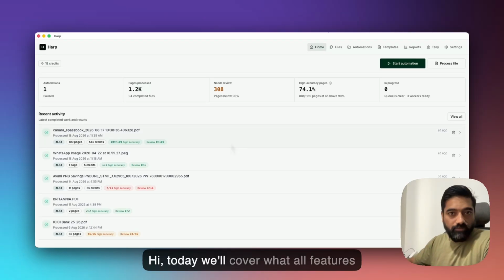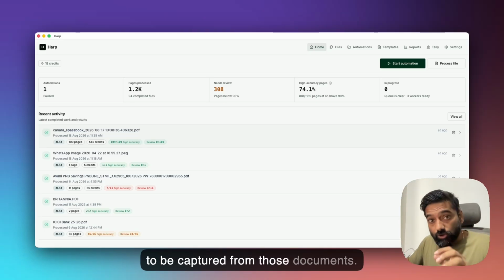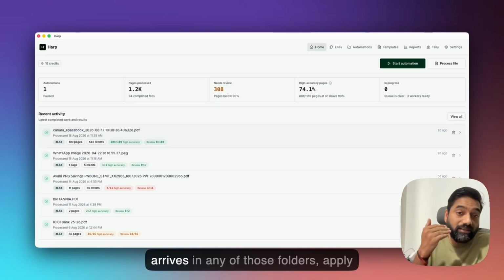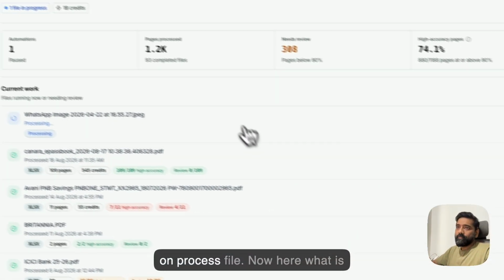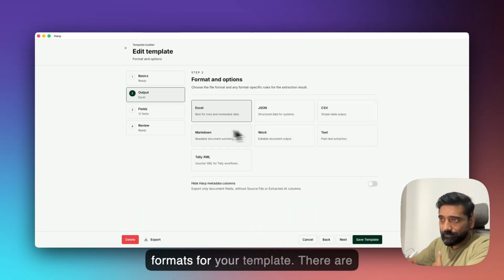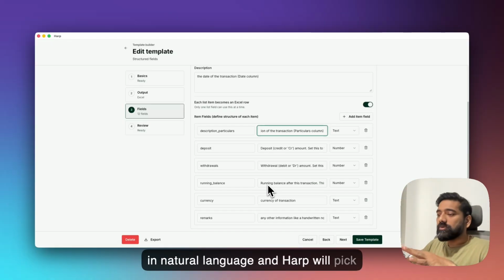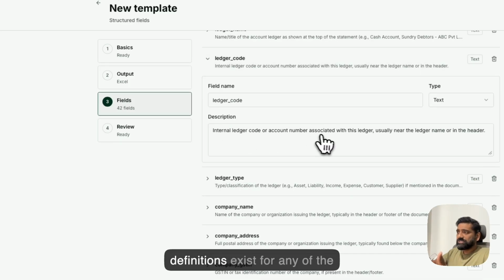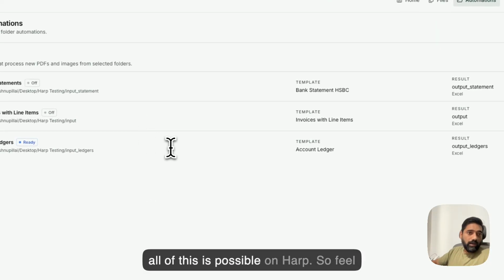Harp Demo: Turn PDFs & Scans into Excel Automatically | AI Document ProcessingHarpDemo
Tired of manually copying data from PDFs, invoices, receipts, and bank statements into Excel?

In this demo, see how Harp turns recurring business documents into structured, review-ready data automatically.

With Harp, you can:

• Extract data from PDFs, scans, and images
• Extract fields and repeating tables such as invoice line items and bank transactions
• Handle different document layouts without rebuilding the workflow each time
• Save templates and reuse them for the next batch
• Process documents automatically from watched folders
• Export clean, structured data to Excel, CSV, or JSON
• Review uncertain fields before the data moves into your workflow

Harp is built for finance, accounting, operations, and other teams that spend hours every week moving information from documents into spreadsheets.

Instead of entering data, review it.

Try Harp: getharp.app